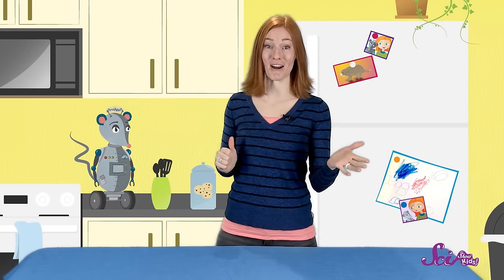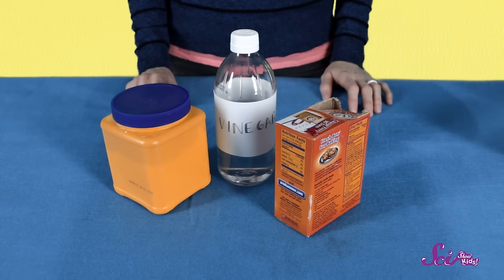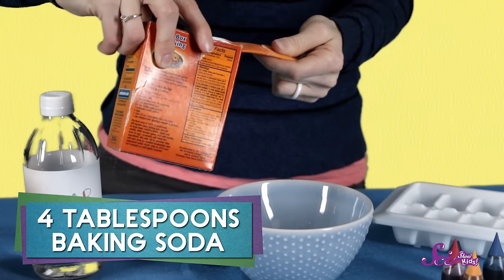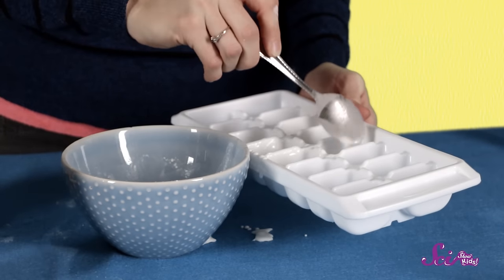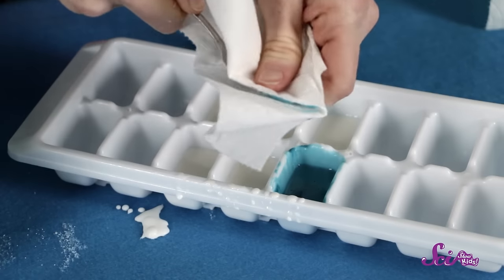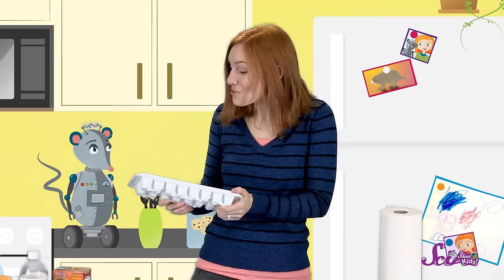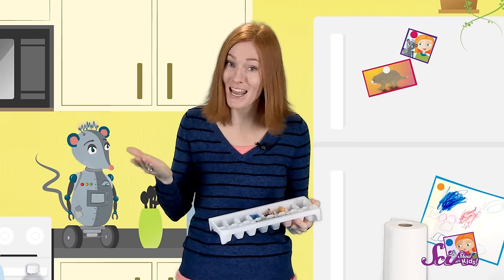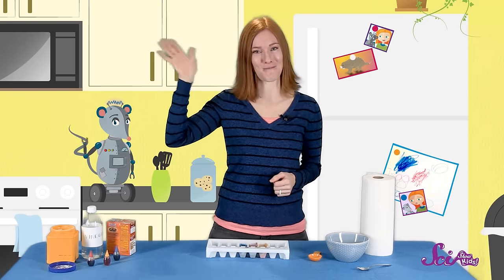Make Your Own Watercolors!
Have you ever wanted to make a painting but you’ve run out of paint? Learn how you can make your own watercolors with Jessi and Squeaks!